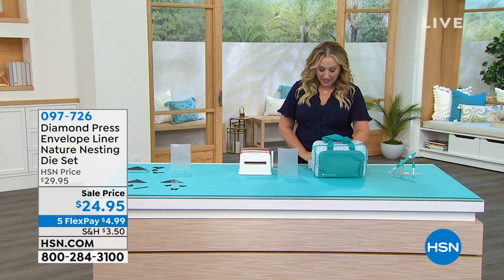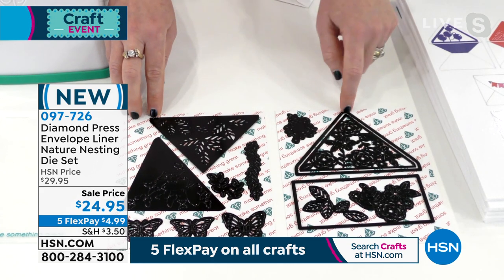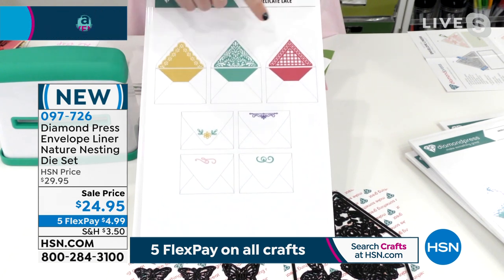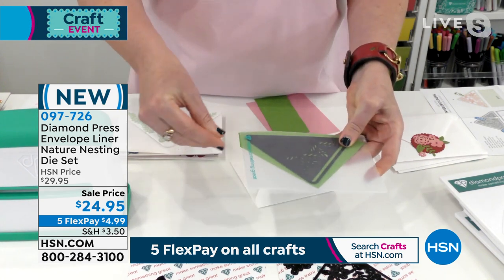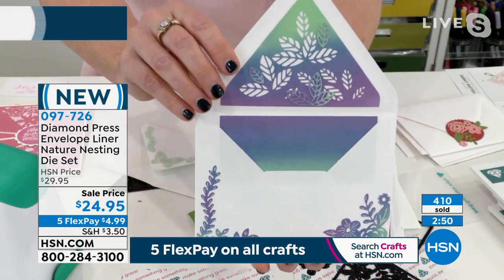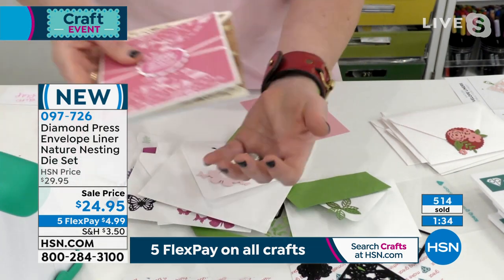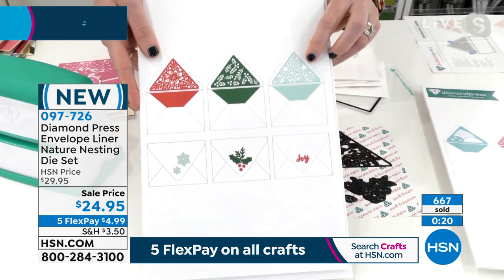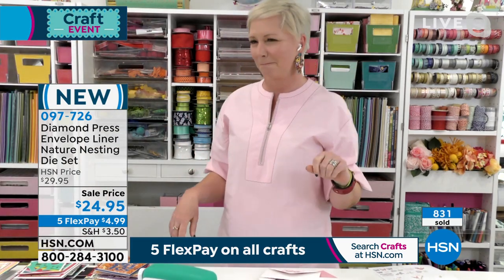Diamond Press Envelope Liner Nature Nesting Die Set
Make something memorable with these dies. This kit could easily become a favorite for creating cards, tags, gifts, embellishments, DIY crafts and much more.

    13 Dies on 1 white card
    Large blank folder
     Instruction sheet